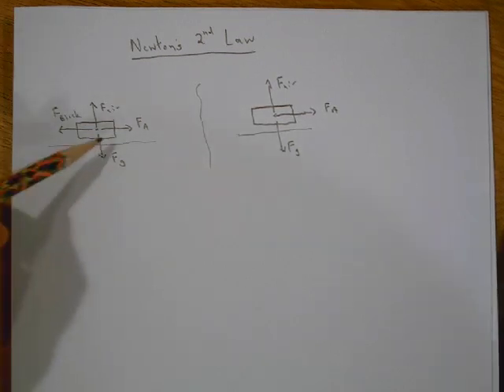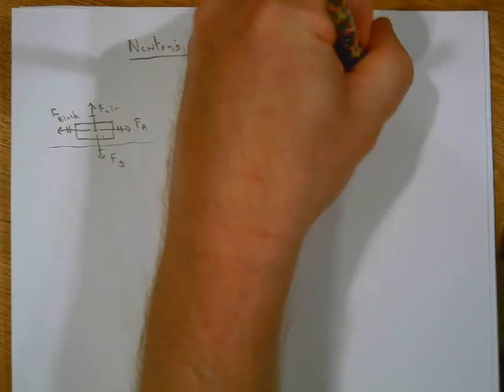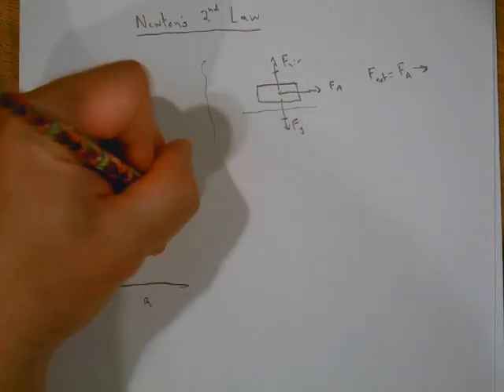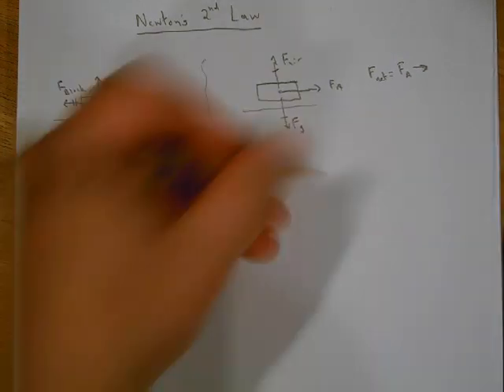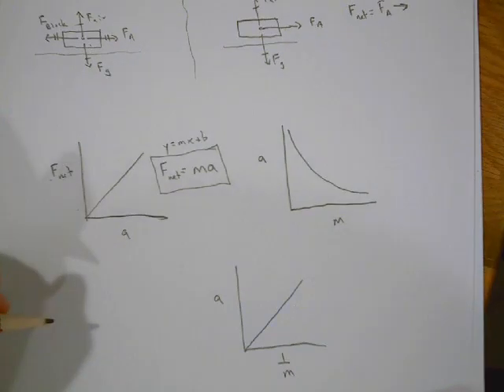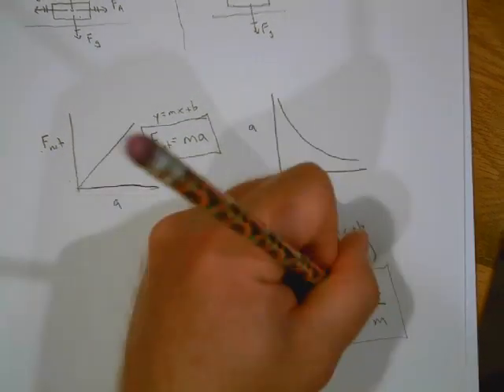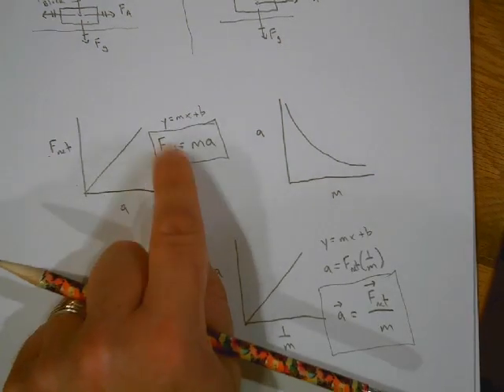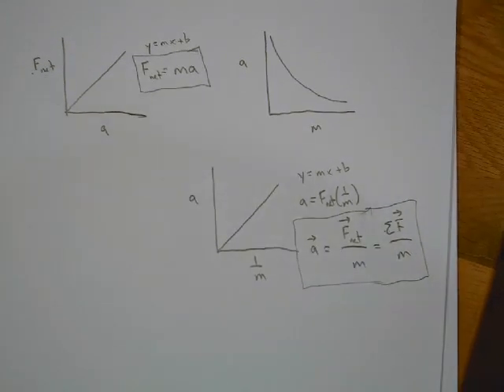NSLgraphs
Newton's 2nd law with graphs